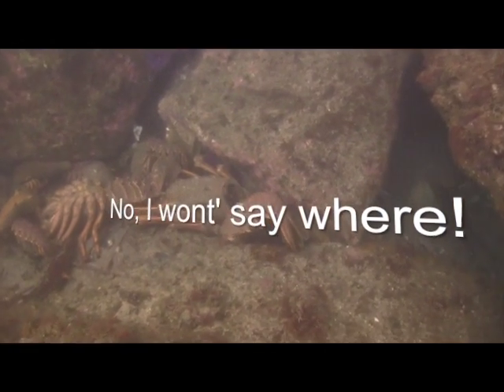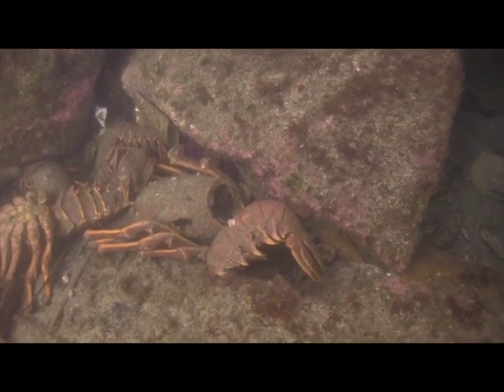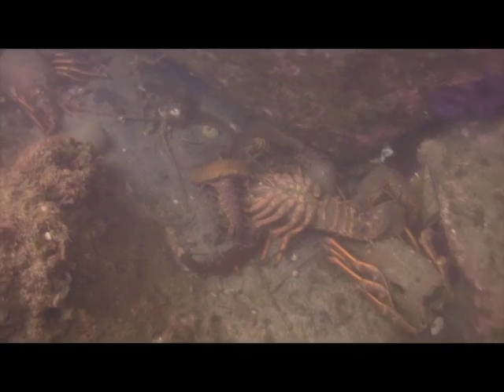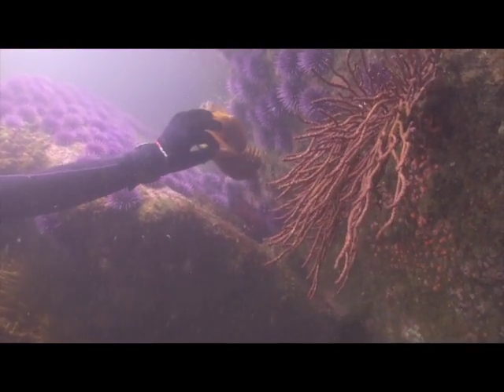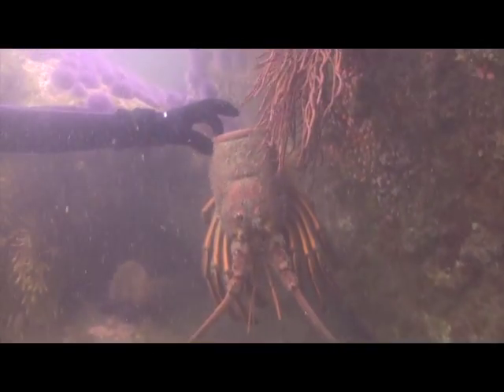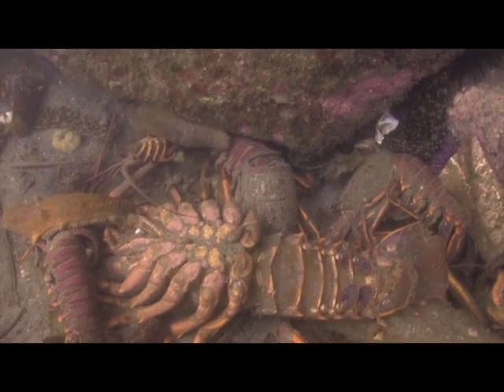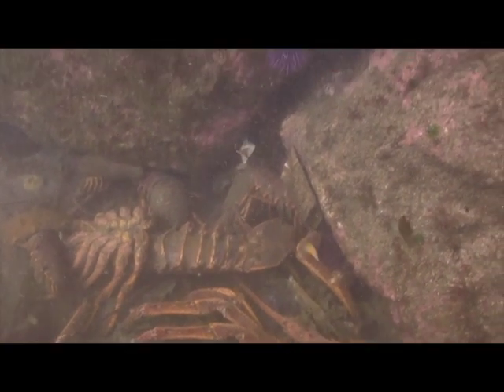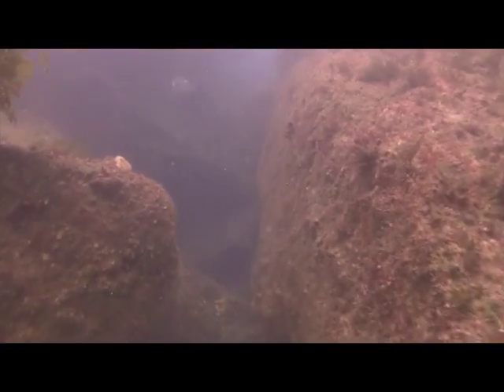Lobster Molts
Molted shells of California Spiny Lobsters